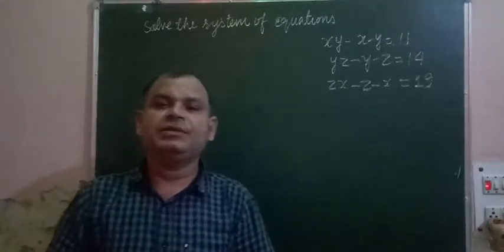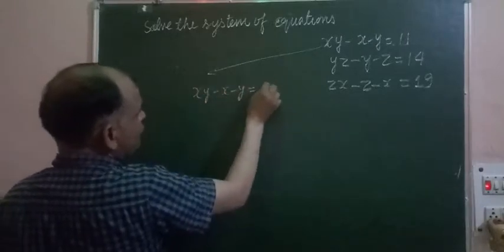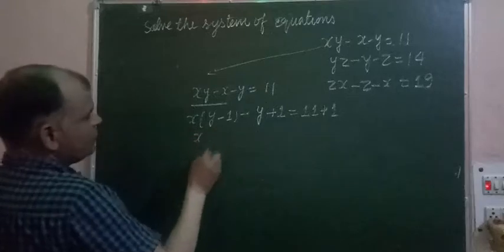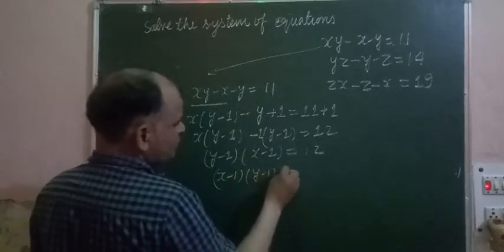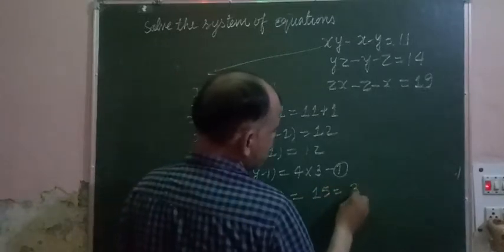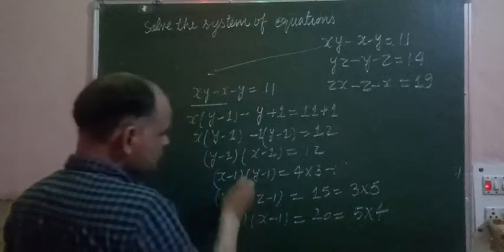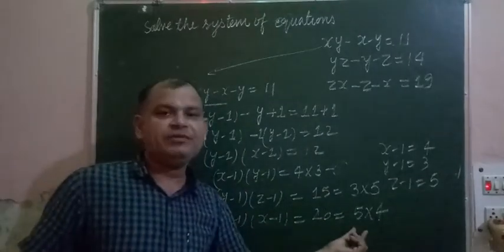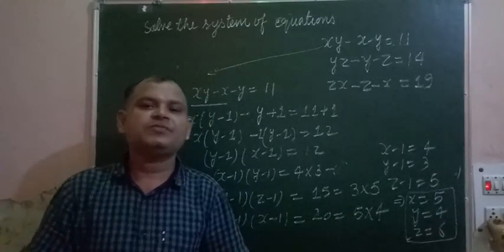Solve the system of equations xy-x-y = 11 ,yz-y-z= 14 , zx-z-x = 19 | Olympiad Maths Problem